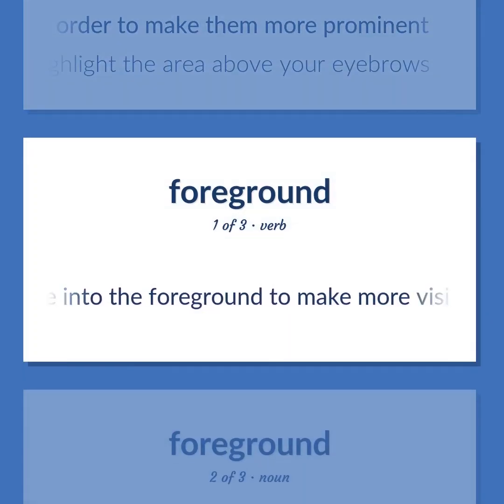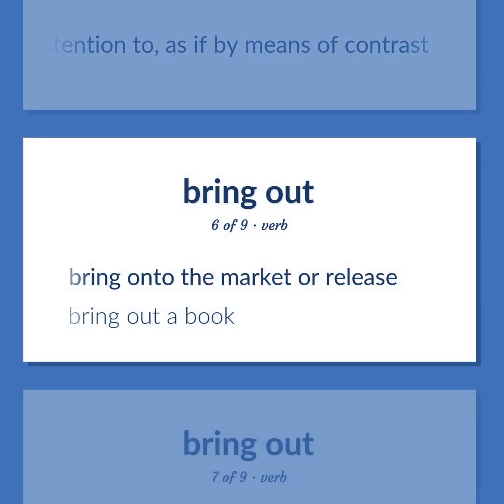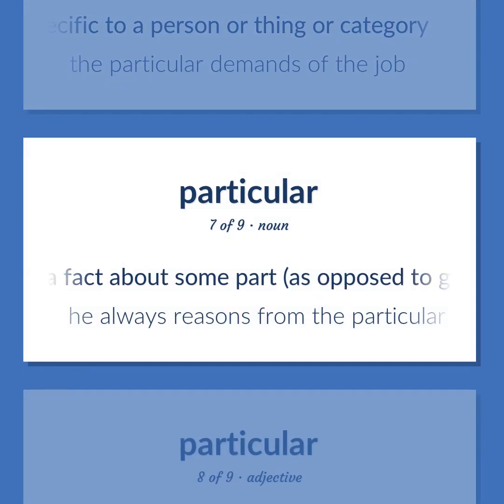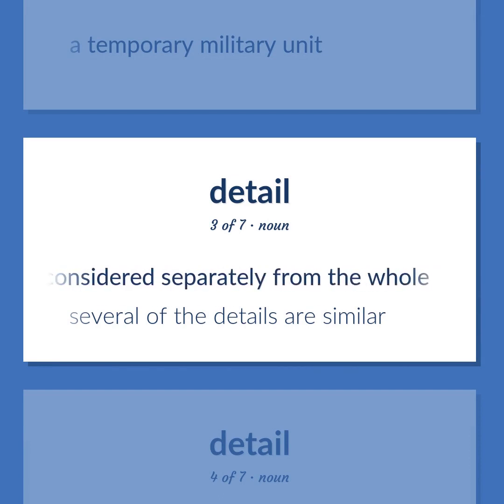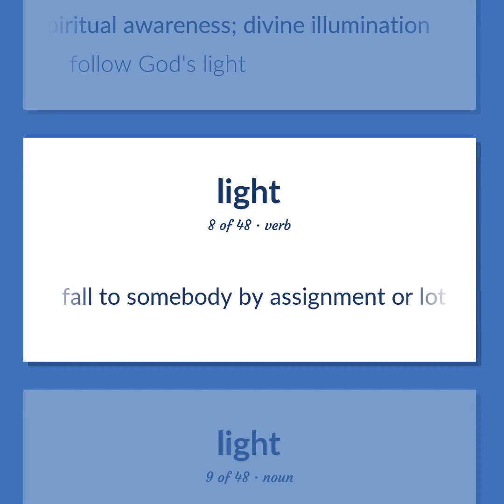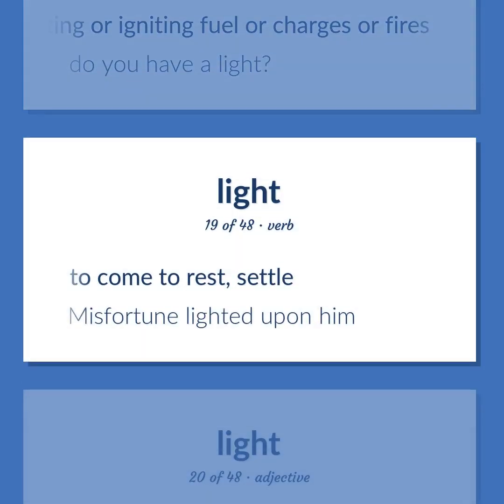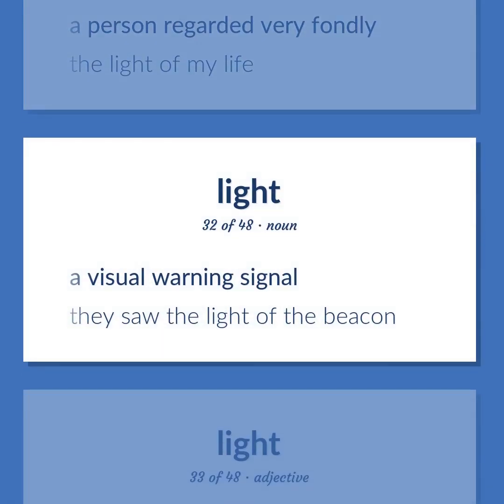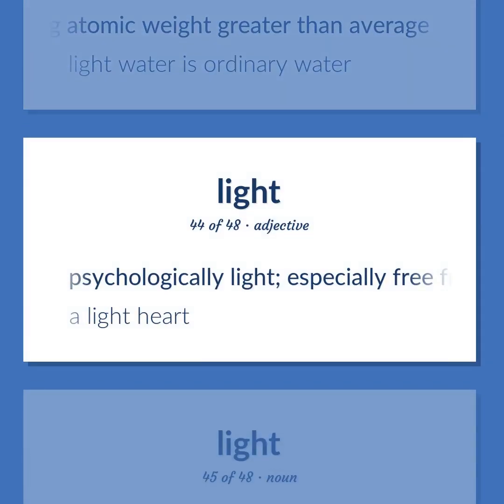Highlight - 115 English Vocabulary Flashcards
HIGHLIGHT meaning. Following our free educational materials, you learn English in a great way with ease and efficiency.